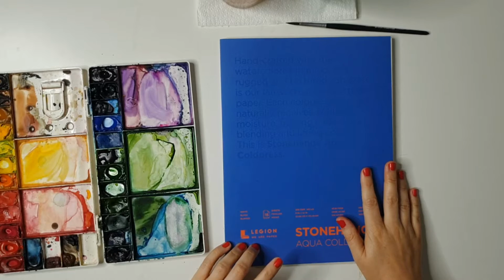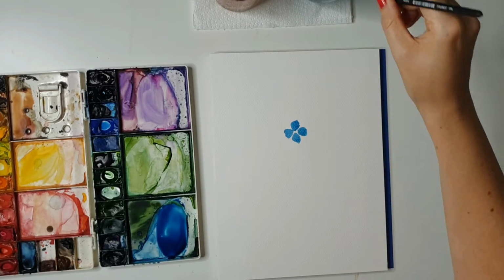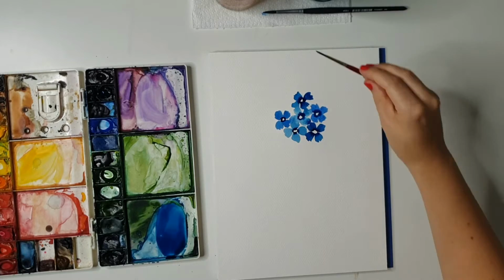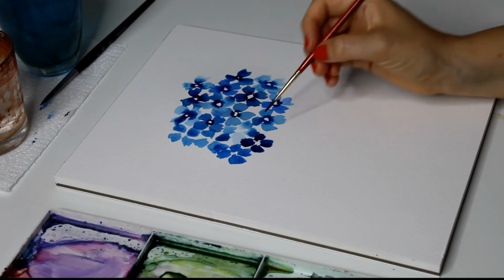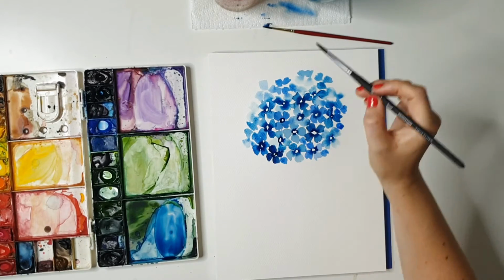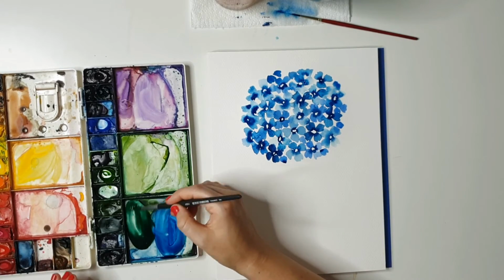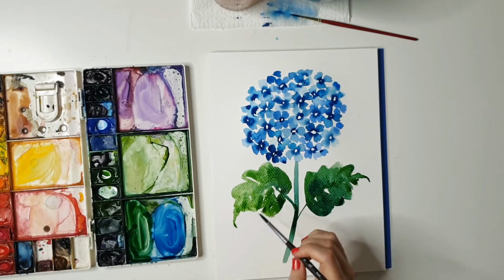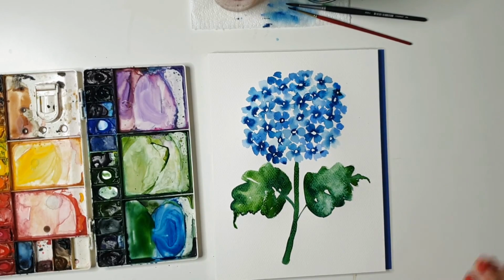Watercolour Hydrangea Tutorial - How To Paint Hydrangea Flowers Easily In Watercolor - Emily Wassell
Paint a gorgeous hydrangea flower with me! I love hydrangeas but they can seem complex and overwhelming. Luckily, I have a neat trick that will help you create a big hydrangea ball easily, with just one simple motif that repeats!

Paint along with me in real time to create a full hydrangea flower in watercolour, as well as the stem and my signature loose leaves.

For this watercolor tutorial you will need:
- Watercolour paper - I'm using Legion Stonehenge Aqua Coldpress 100% cotton in a 9x12 block
- Watercolour brush - I'm using Princeton Aqua Elite synthetic round in a size 6 and size 2
- Watercolor paint - I'm using Winsor & Newton Professional Watercolour Paints in:
  - Prussian Blue
  - Cobalt Blue
  - Sap Green

You'll also need some clean water and a paper towel or cloth for drying your brush, and that's it!

Head to my website for loads of free watercolour and creative resources